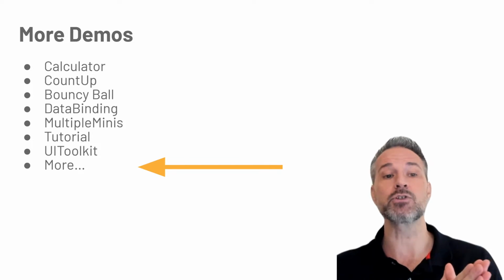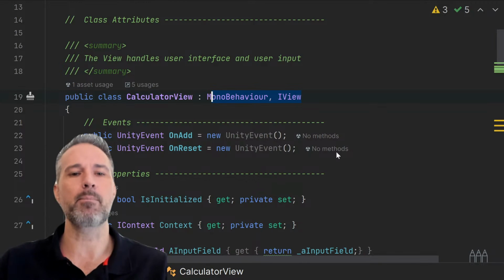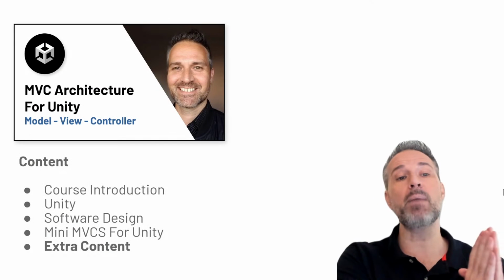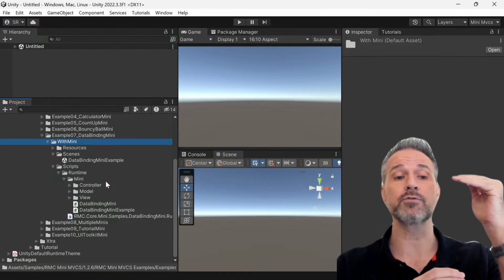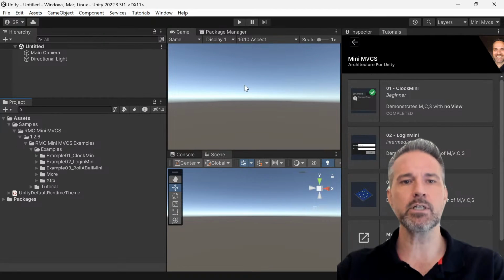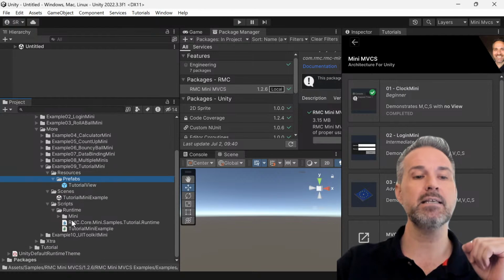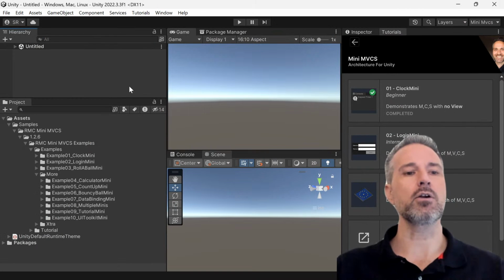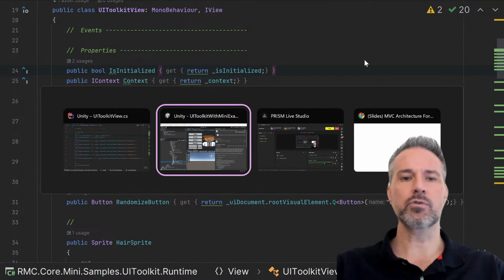Mini MVCS For Unity - Architecture & More Demos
More demos demonstrating the Mini Mvcs architecture for Unity.